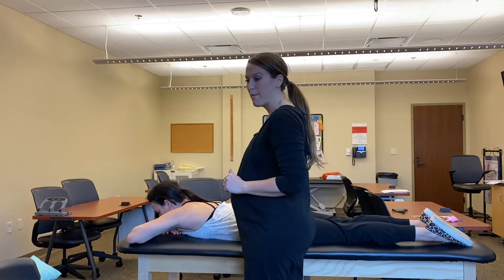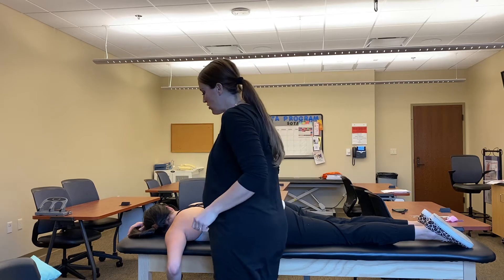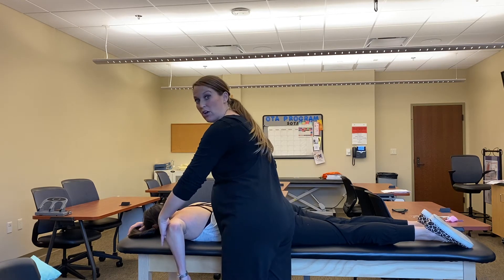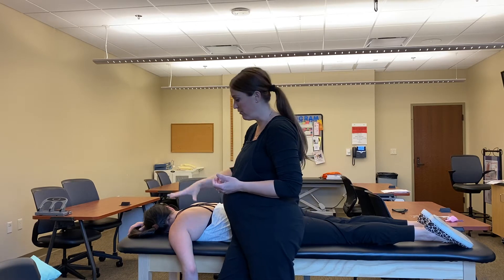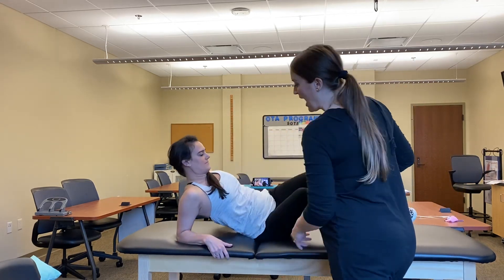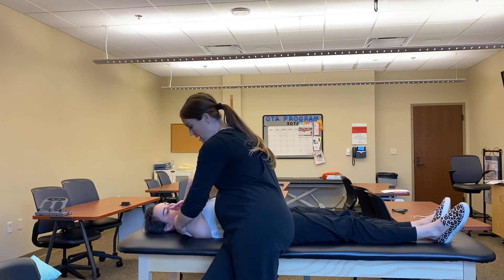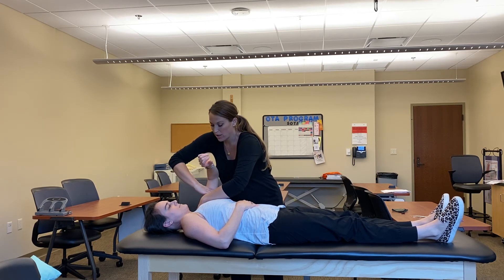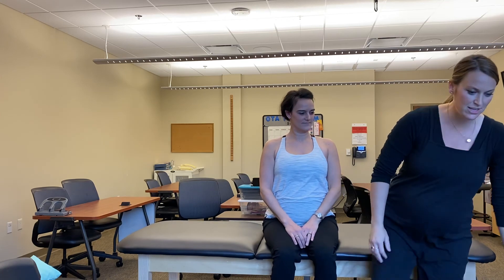Shoulder Horizontal AB and ADduction: MMT